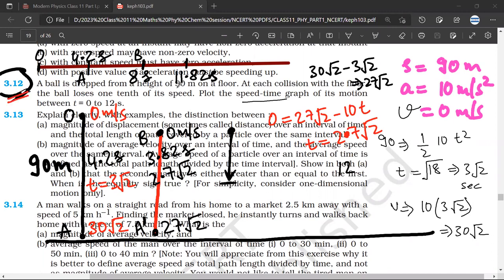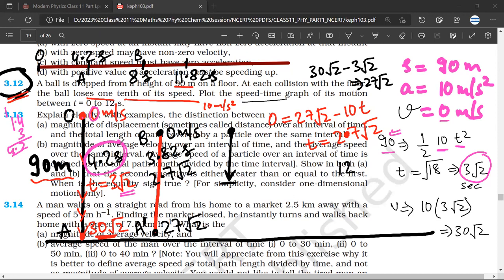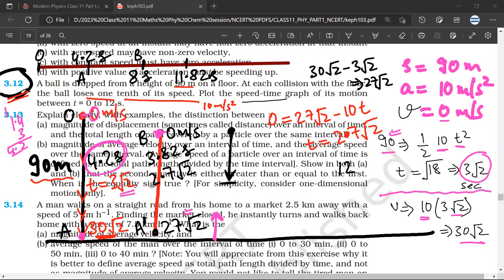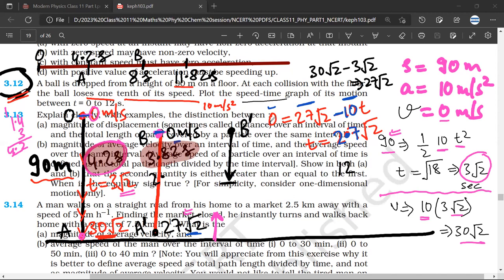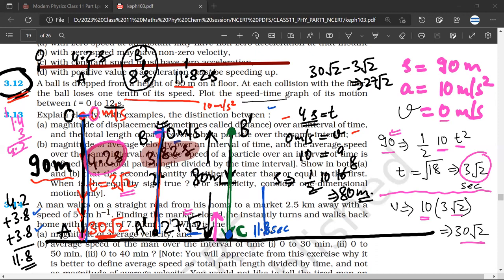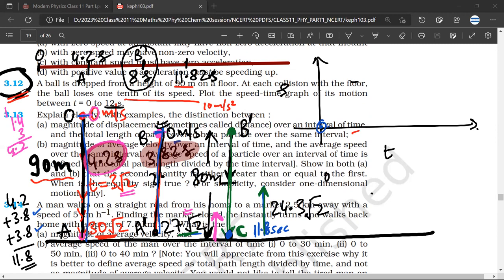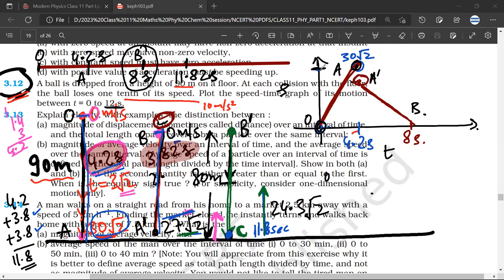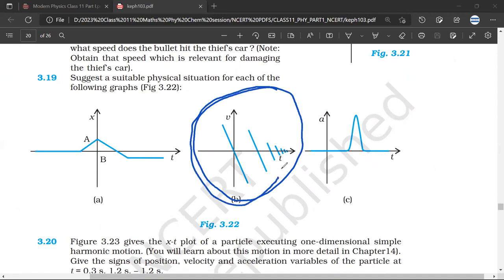Ball dropped from height 90 m on floor each collision with floor ball loses one tenth speed class11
motion in one dimension class 9 icse explanationmotion in a straight line class 11 introduction